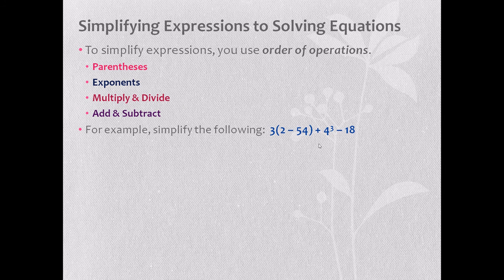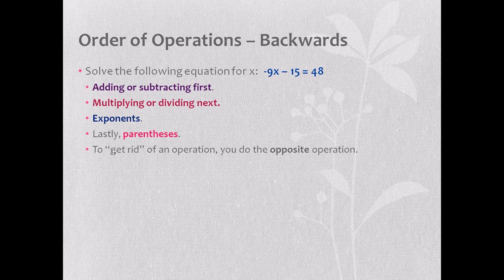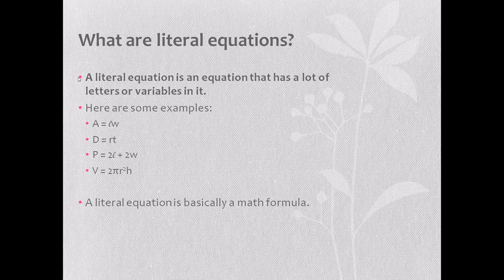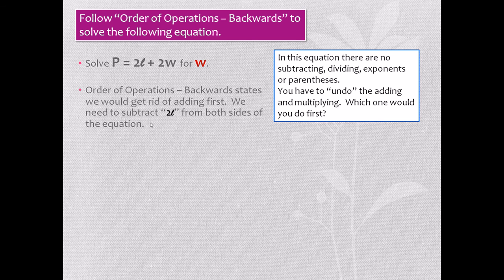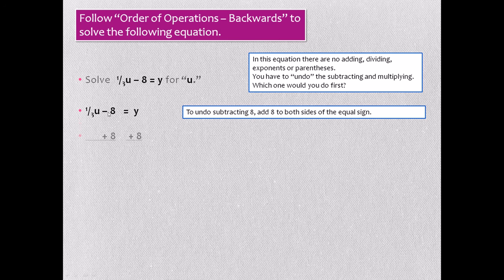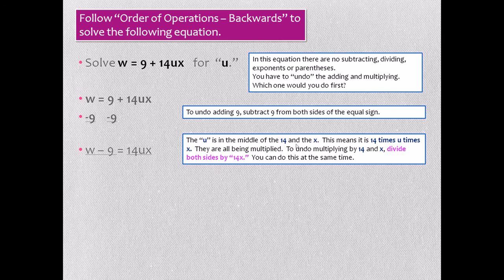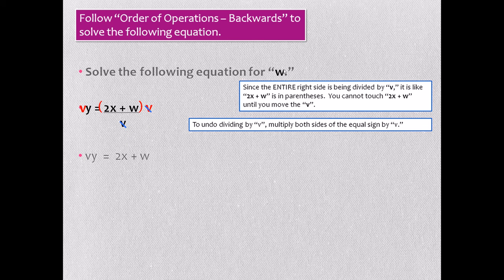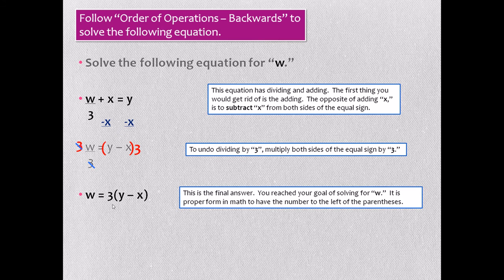Literal Equations - Lesson 8 Math 100G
Tutorial on solving "literal" or letter equations.  Learn to isolate one of the variables in an equation.